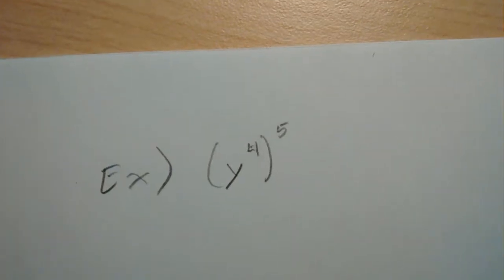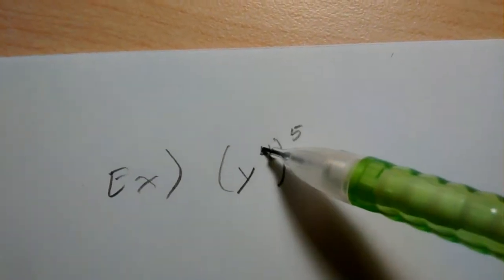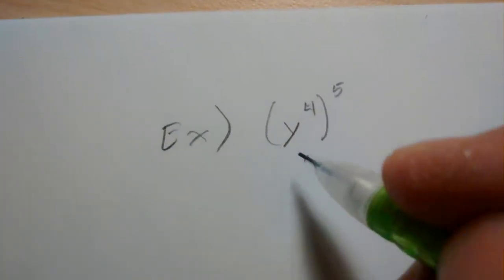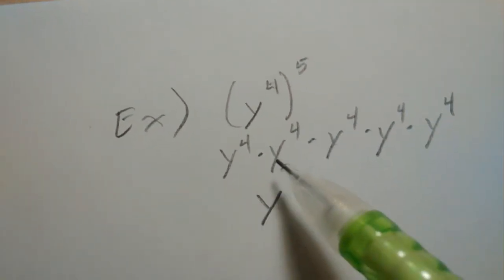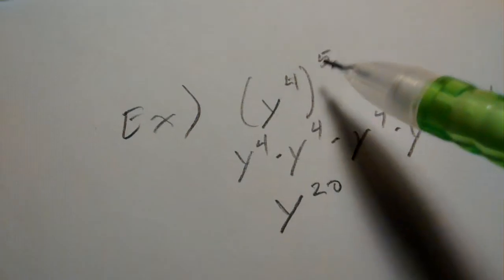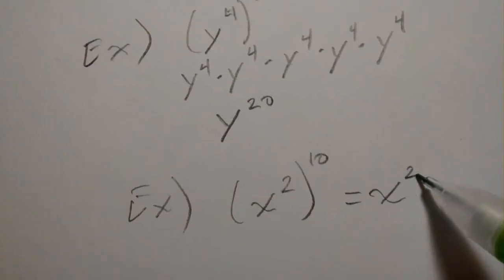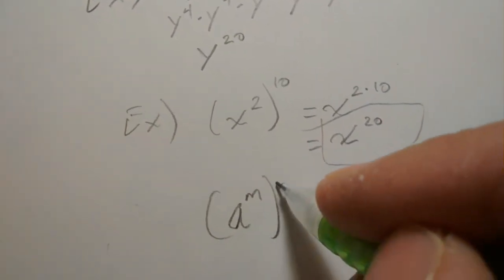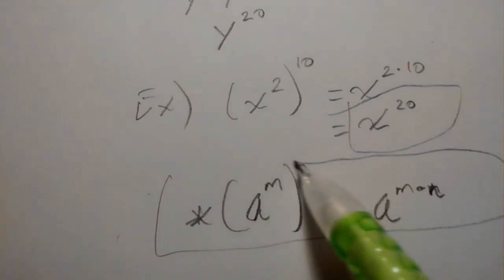4.2 Video - Property 4